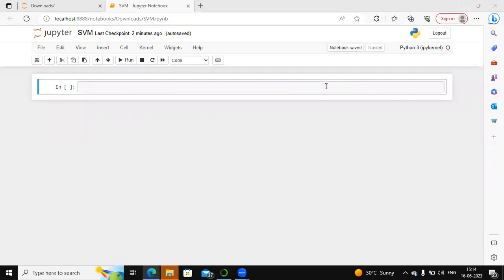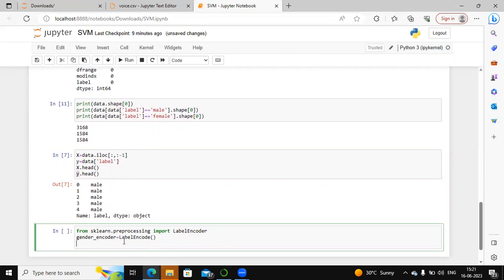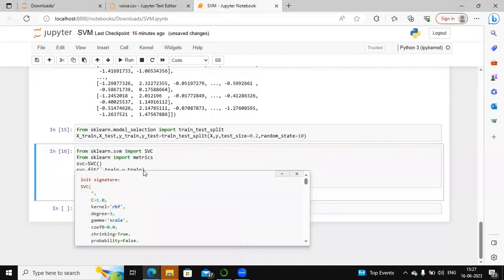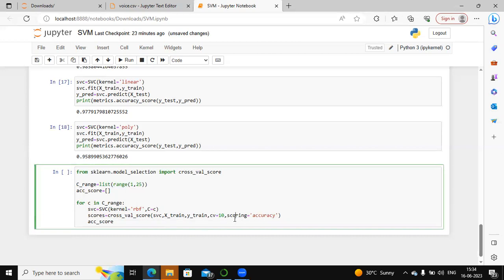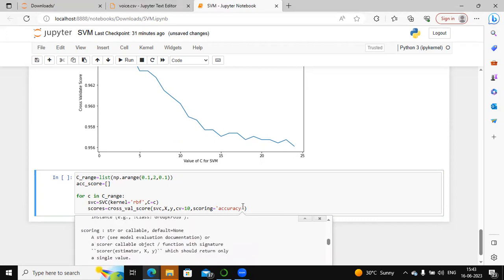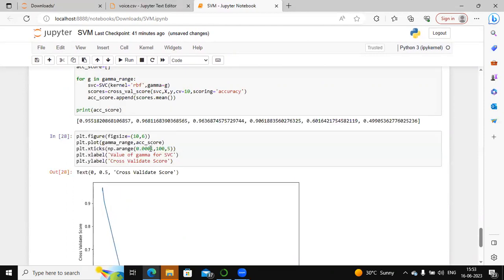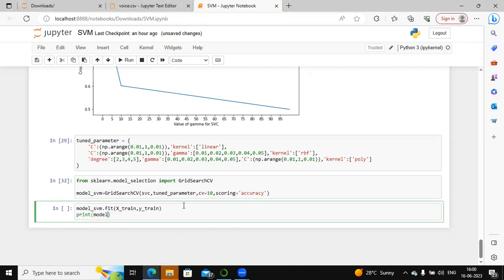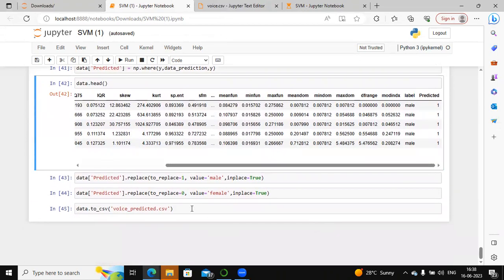SVM Part 2 | Support Vector Machine | Machine Learning | Data Science